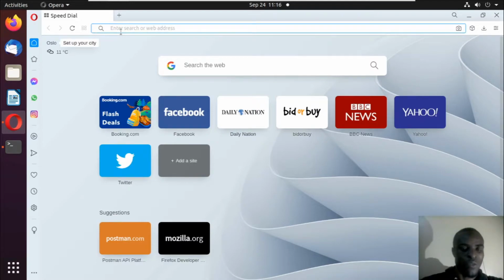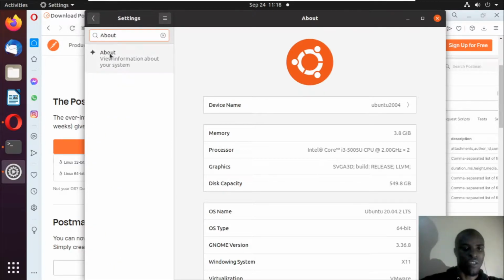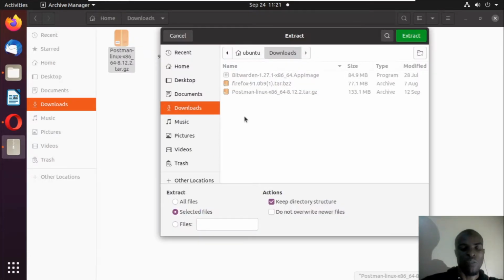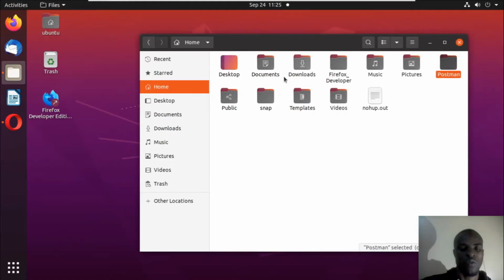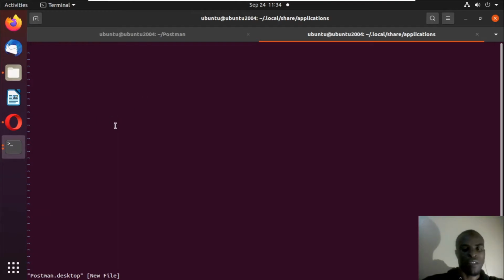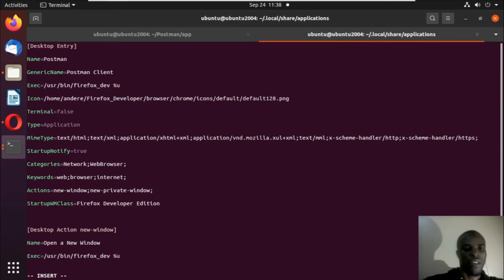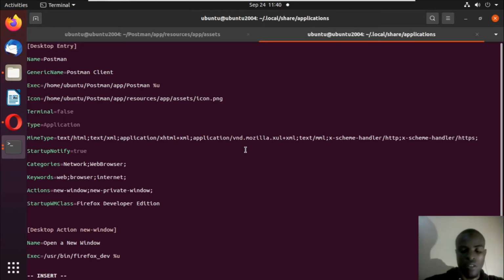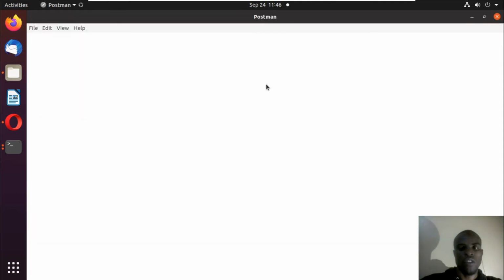How to Install Postman in Linux From Archive (.tar.gz) and Create Launcher Icon Correctly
In this video we are going to learn how to install latest Postman Client our Linux (Ubuntu). and then extract it in our machine.
We will also create a launcher icon for our postman installation so that we can access it from the app menu.

Link to the desktop launch icon file used in the tutorial

Credits:
Le Gang Audio: